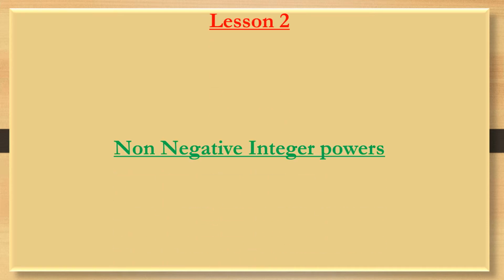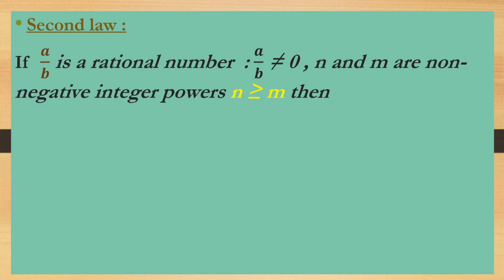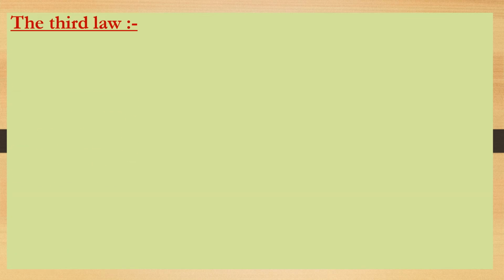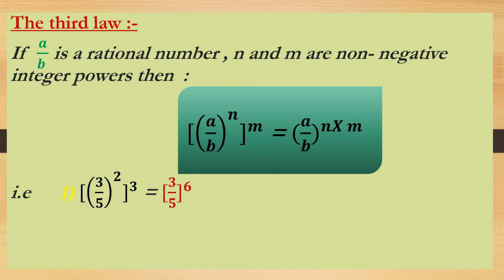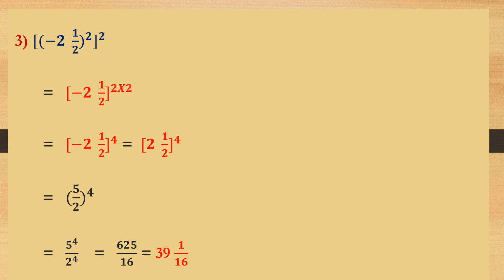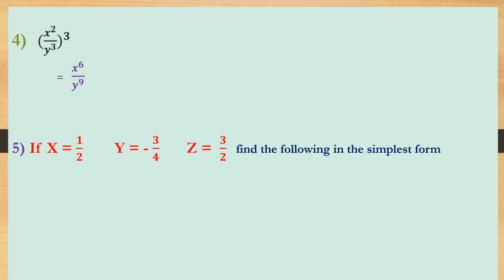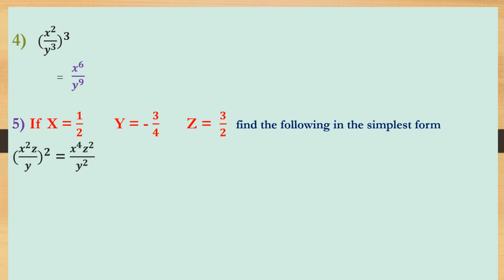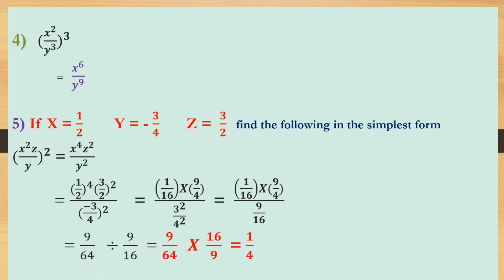lesson 2 u 1 Non negative integer powers